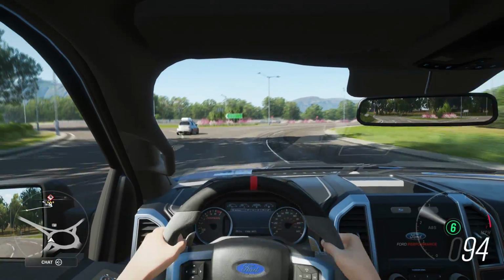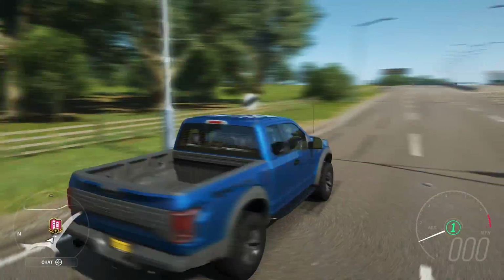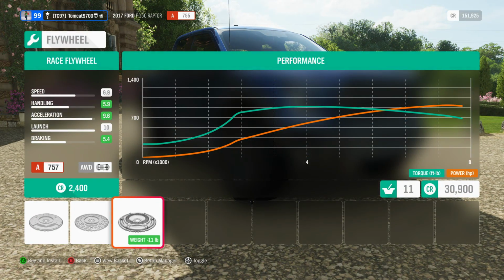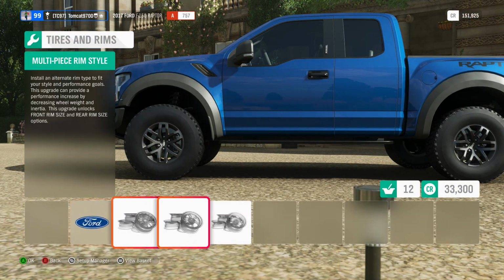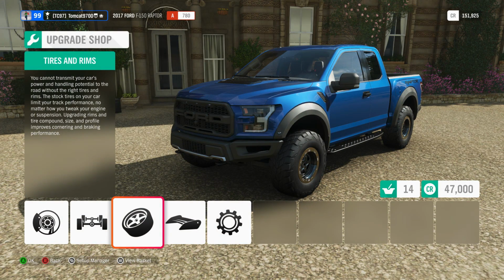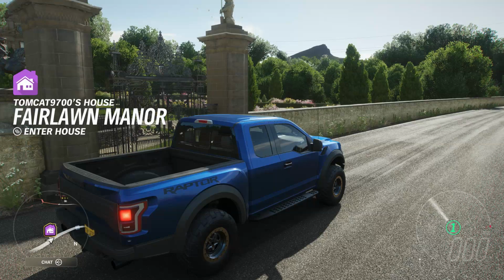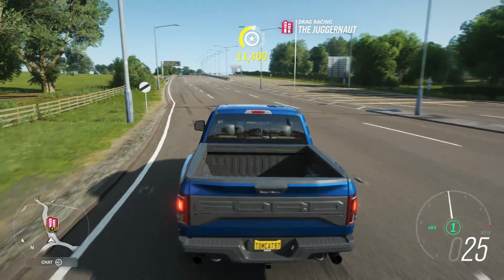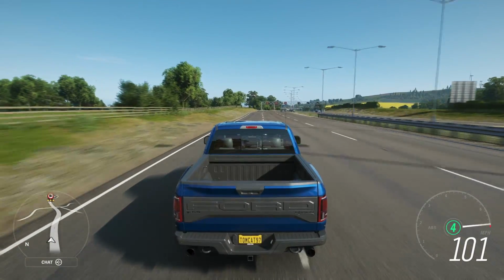Forza Horizon 4: Stock vs Tuned! Ford Mustang RTR Spec 5 vs Ford Raptor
Forza Horizon 4: Stock vs Tuned! Ford Mustang RTR Spec 5 vs Ford Raptor | TC9700Gaming

Welcome back to Stock vs Tuned in Forza Horizon 4!! This time, we're going to be running the Mustang RTR Spec 5 against a new Raptor!